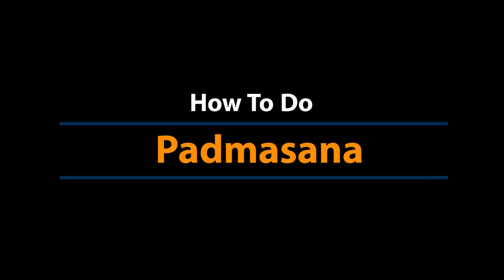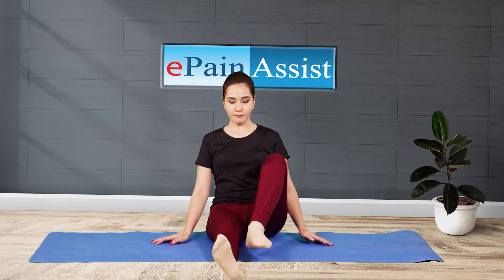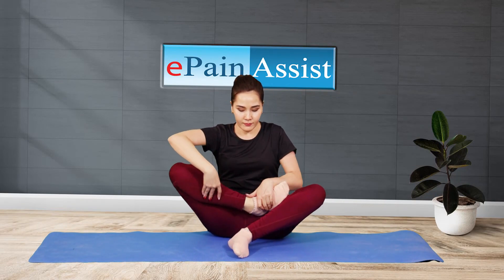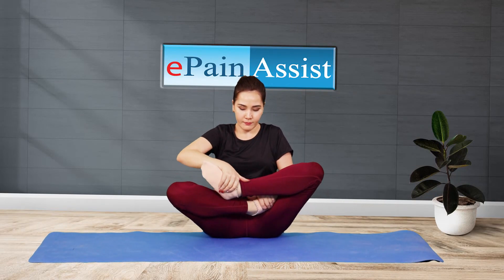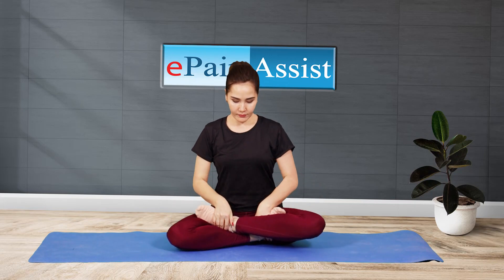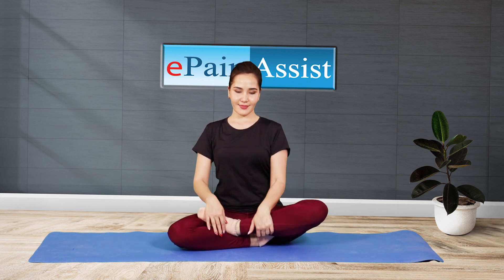How to do Padmasana Perfectly for the Beginners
--- Sit on the floor with your stretched legs.
--- Now, hold the right leg with both the hands and fold it gently and slowly to keep it over the left thigh.
--- Now do the same with the left leg. Hold the left leg with both the hands and fold it to place over the right thigh.
--- Make sure at this position, your knees are touching the ground and both the feet are headed up with the spinal cord absolutely straight.
--- Put your both the palms on the knee joints facing upside down with the thumbs touching the index finger and rest other fingers facing up.
--- Keep your eyes closed and relax yourself in the Padmasana.
--- Continue this asana as long as you can.